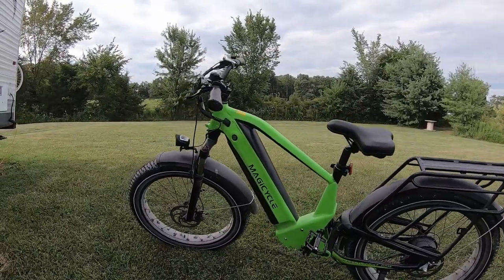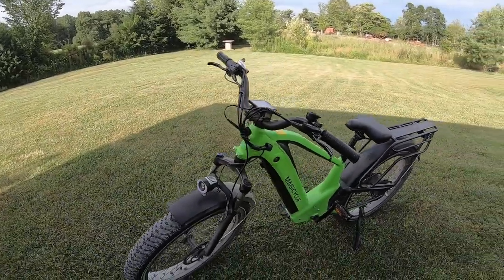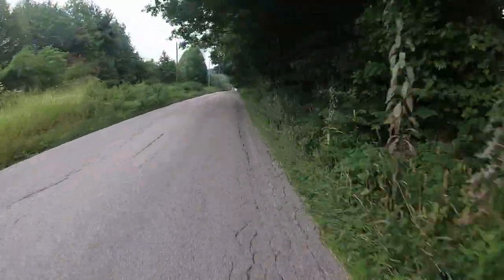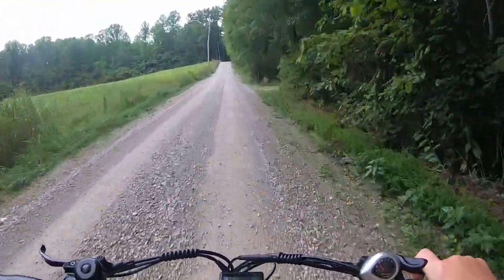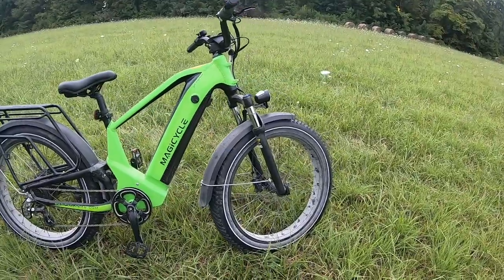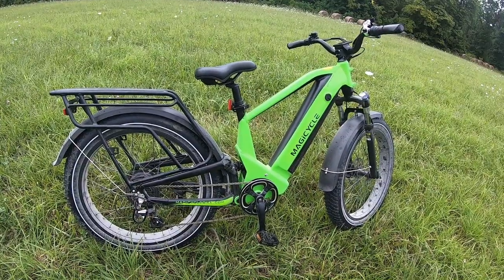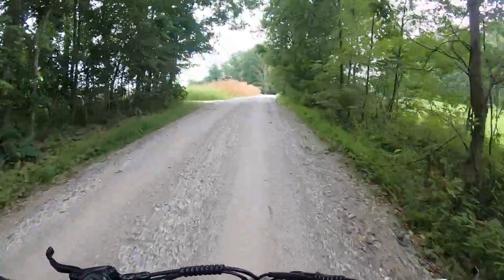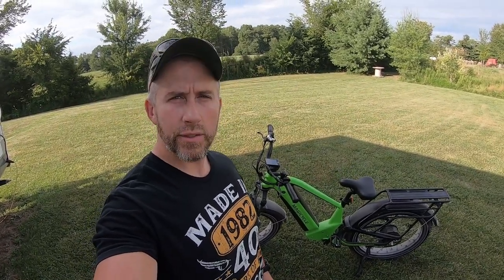Magicycle Deer SUV Review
Magicycle SUV Deer full review.

HH1 - $100 off $1500
HH2 - $200 off ONLY Deer order

►PRODUCTS THAT I USE: